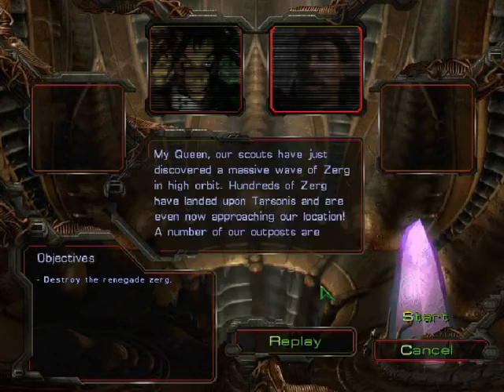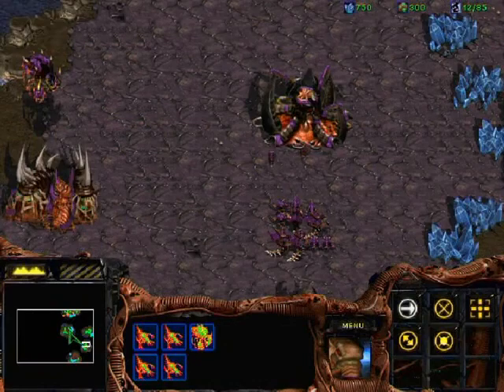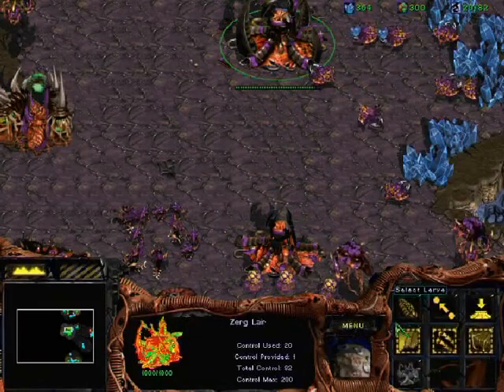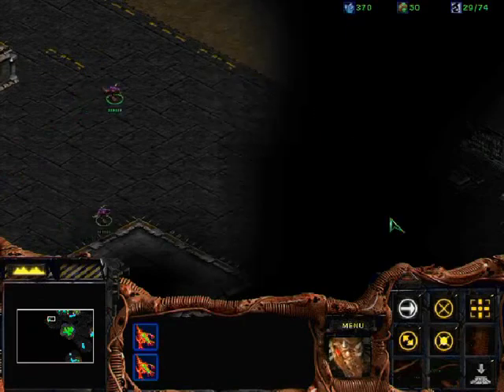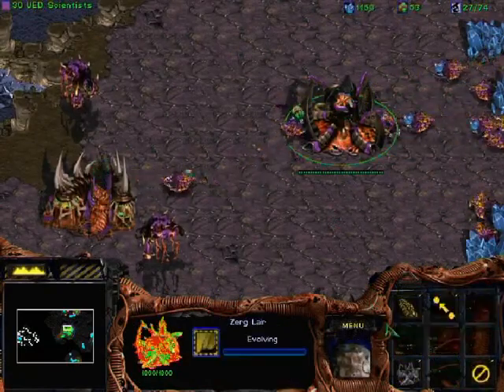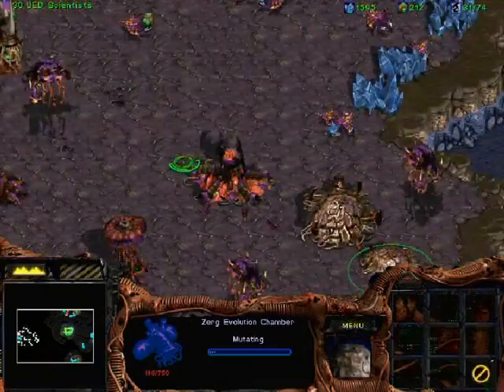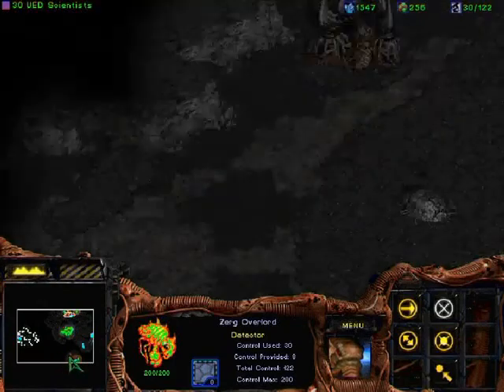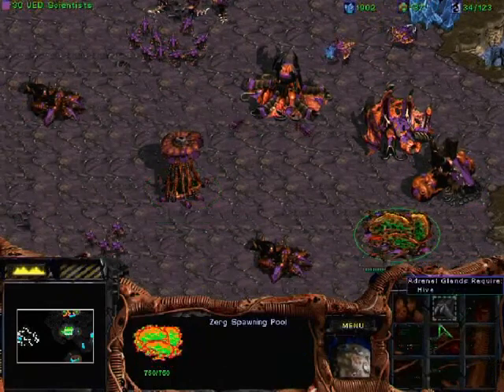Let's Play Starcraft Brood War (49-1) Never a Dull Moment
After killing our allies, our rest is interrupted once again by the UED